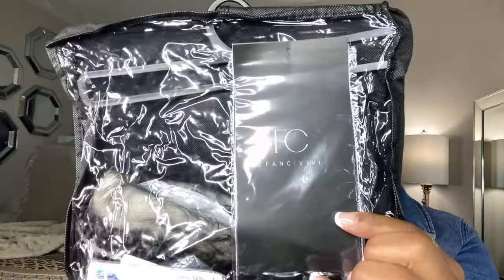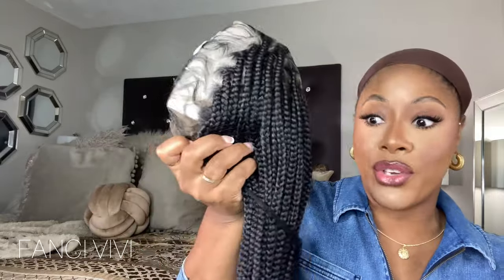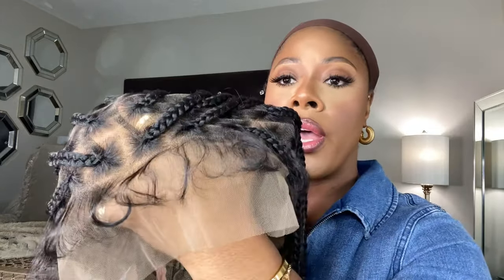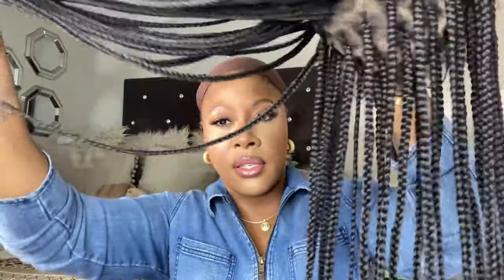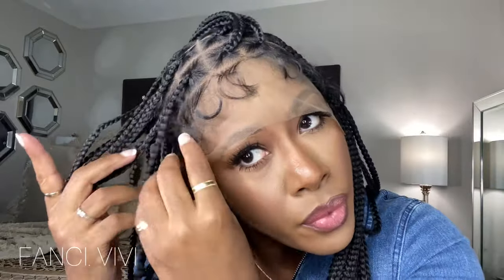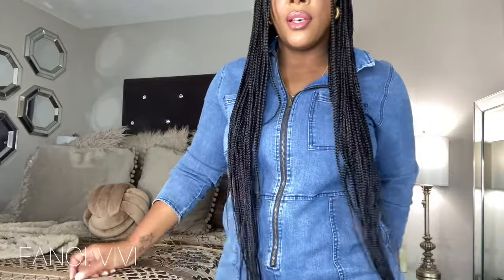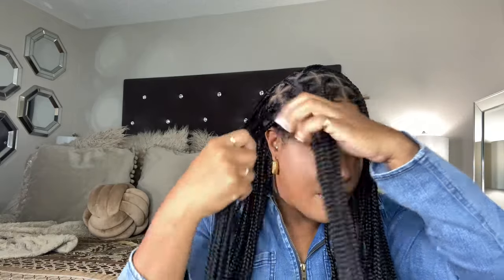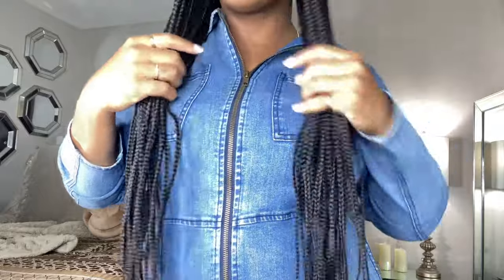Most Realistic Full Lace braided WIG I've ever seen! Ft. FANCIVIVI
The wig I'm wearing: Knotless Braids Over Hip-Length 36" Full Hand Tied HD Lace FANCIVIVI Small Square Box Braided Wig
Color: Black

Knotless Braids Over Hip-Length 36" Full Hand Tied HD Lace FANCIVIVI Small Square Box Braided Wig,

Amazon Prime NOW COMES with FREE GRUB HUB+ subscription for 1 year!!